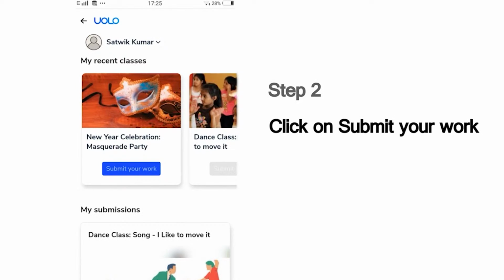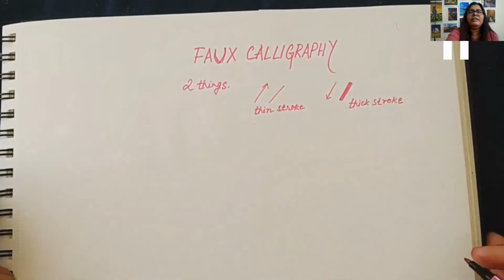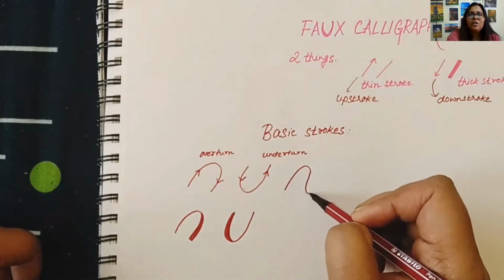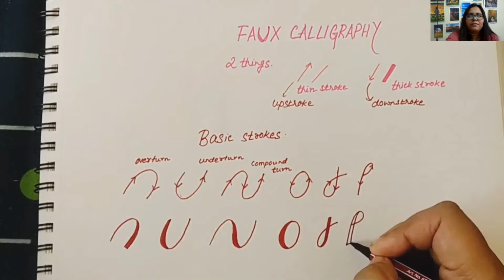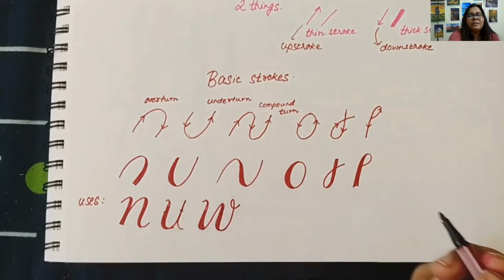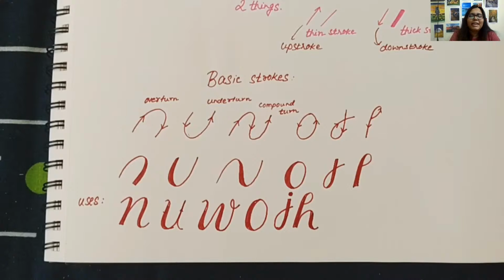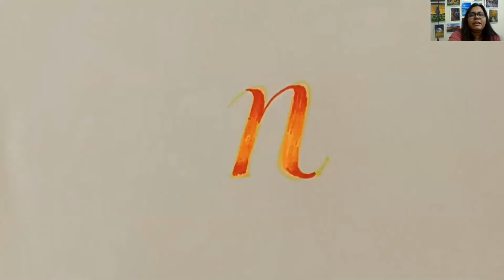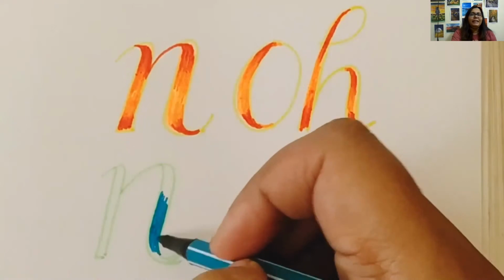Art Workshop for Kids | Learn the basics of Faux Calligraphy | Uolo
This is the first class of the Faux Calligraphy Course. Doesn't everyone love beautiful calligraphy? It's easy to see beautiful lettering and think it's too hard, but truthfully faux calligraphy is surprisingly easy. Let's learn the basics to start off with Faux Calligraphy.

This 2-day workshop on Faux calligraphy encompasses the introduction to faux calligraphy and the areas in which it can be used. Students will also learn to write beautifully, with an understanding of various elements on constructing letters of the alphabet.